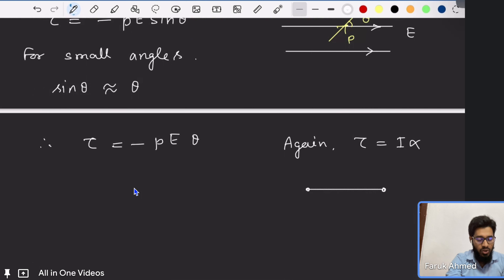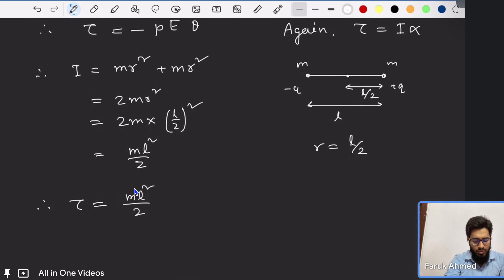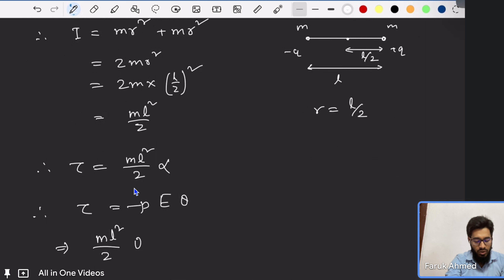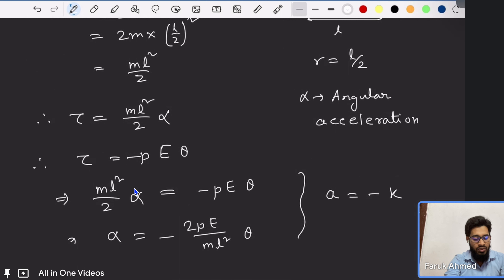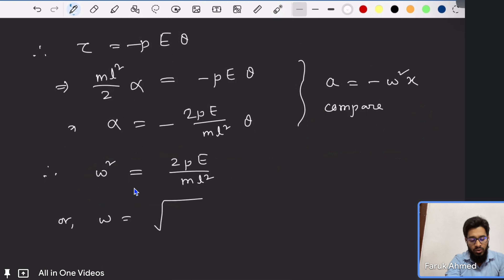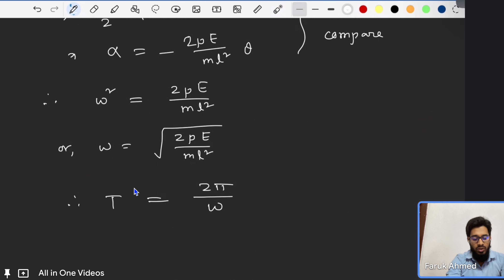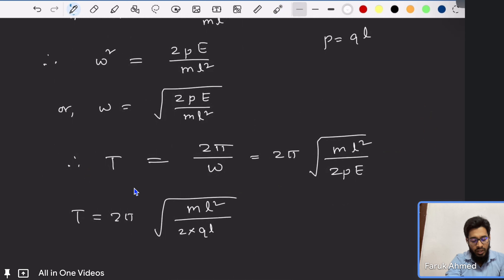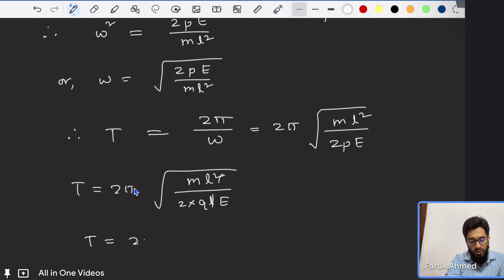Torque on an electric dipole in a uniform electric field